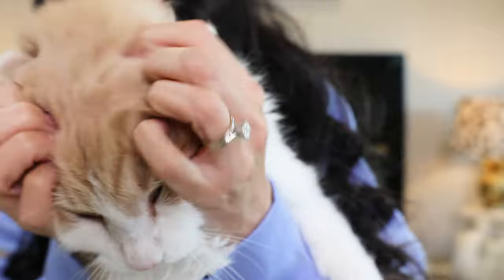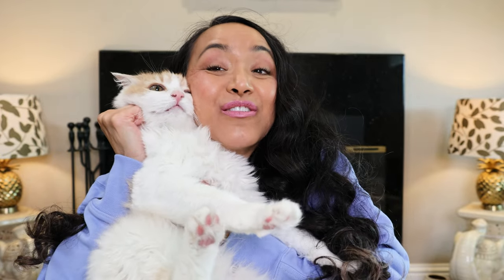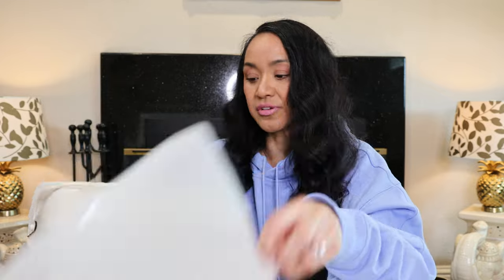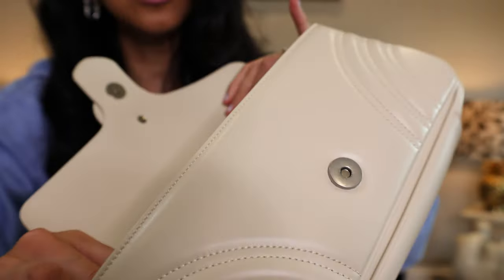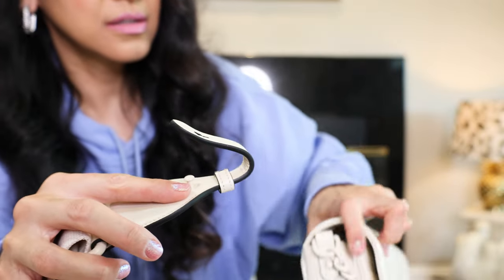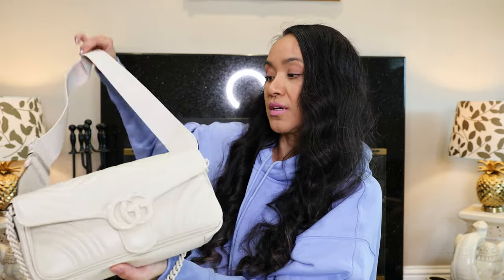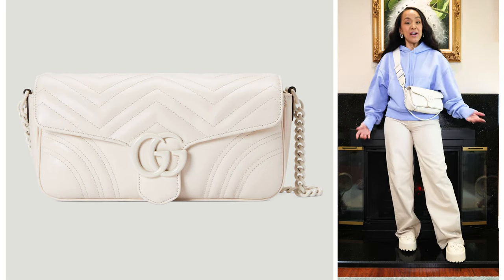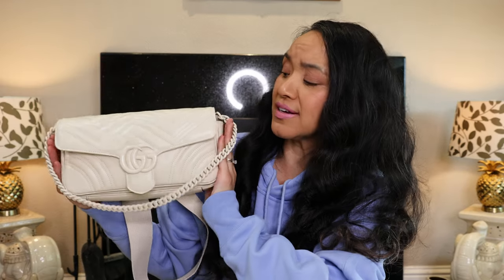GG Marmont Matelasse Shoulder Bag 2023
This is a review of clothing, accessories and bags in my personal collection. As always, please do all of your homework and research on any company, private seller and items!